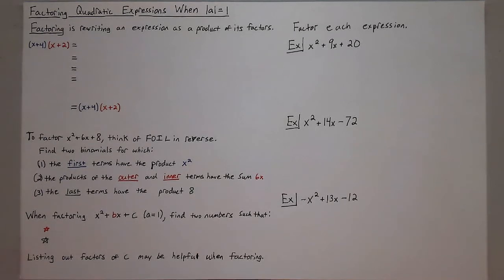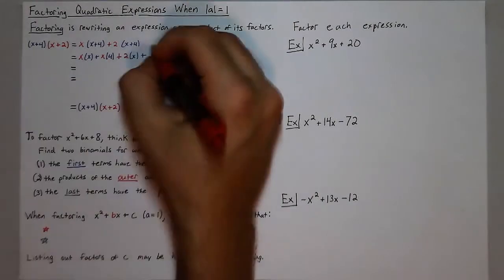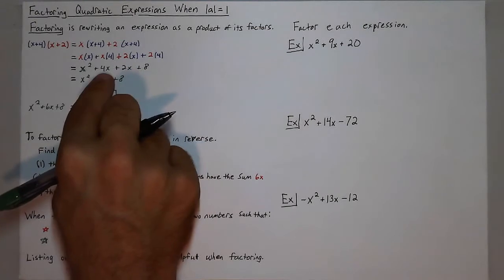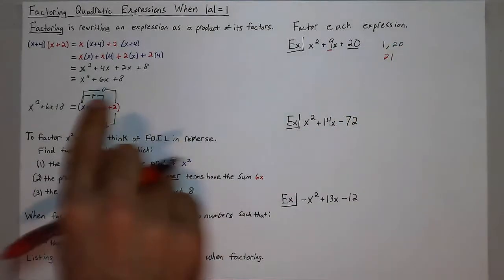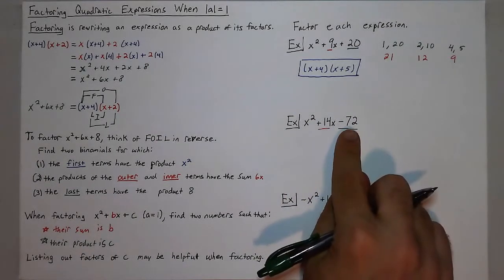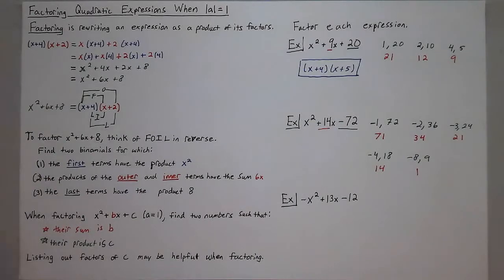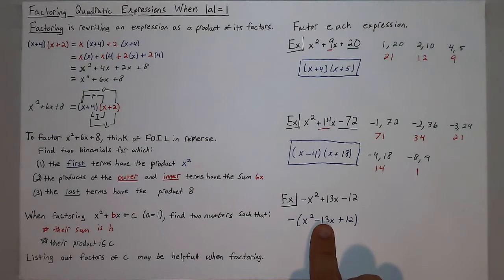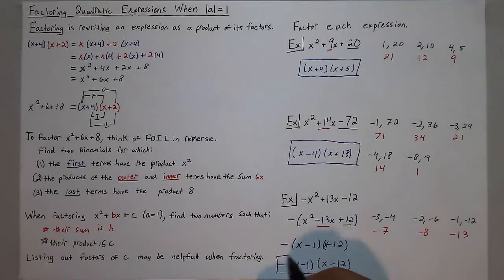Factoring Quadratic Expressions When |a|=1 [4.4-1]